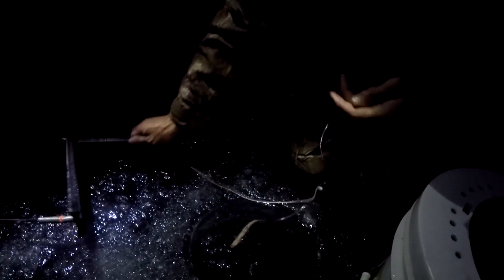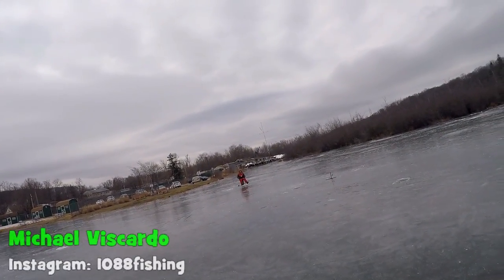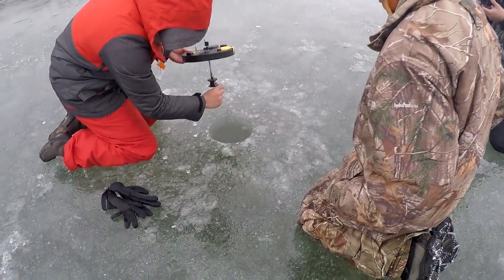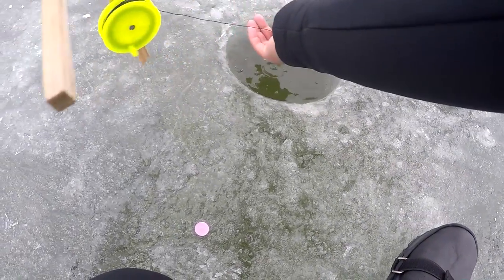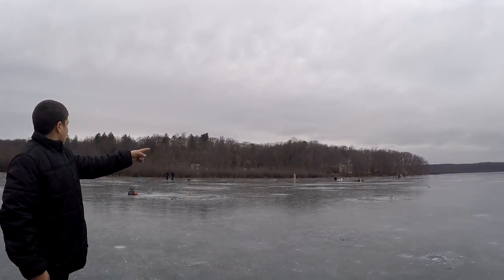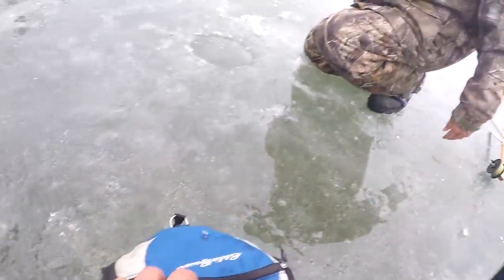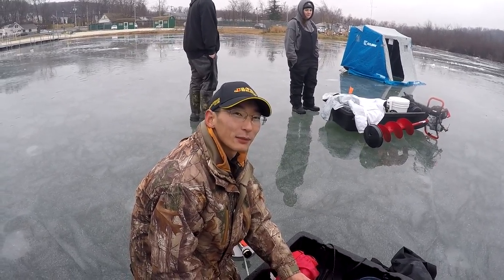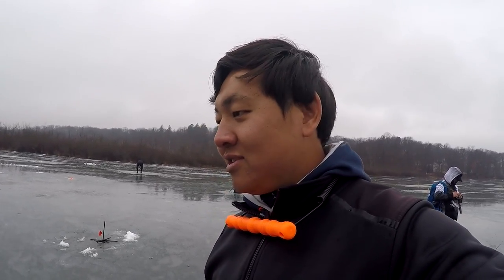WE DID IT!!! I Caught my 150TH SPECIES Through the ICE! (Mt. Olive Township, NJ)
Make sure to READ the description for MORE DETAILS (including gear used)!

December 26th, 2016 -- This was my first ever "serious" ice fishing expedition in northern New Jersey, even before the MTB Ice Slam Challenge that you guys watched two days ago! I talked to my friend Zach Merchant (a.k.a. Prince of Round Valley Reservoir) and invited myself to live at his place for a few days. Lol. My friend Jimmy Ly (a.k.a. raWr Fishing) joined us as well!

The whole objective of the day was to land some nice Esox fish with tip-ups! For me, the objective was to particularly land my FIRST EVER Northern Pike -- Species #150 on my list. :)

Very curious that the Pike, Pickerel, and Muskie like to swim around just beneath the sheet of ice, isn't it?! Hehe. And, as a reminder, ice fishing is cool and everything; however, SAFETY FIRST, folks!!! If you are going to attempt ice fishing, please go prepared and be aware of your surroundings.

Gear used in this video:

Tip-ups: A variety of them, including Frabill ones
Line: Zach provided. Seaguar fluorocarbon leader, in the range of 20-30lbs Not sure about the main line.
Bait/lures: live Golden Shiner.

Boots: The Original MuckBoots, Adult Arctic Sport Boot Claw Crampons
Ice Picks (orange thing around my neck)

Miscellaneous:
Photo Camera: Sony Cyber-Shot, Exmor, 18.2 megapixels.
Filming Camera: GoPro Hero 4 Silver
External Microphone: Movo GM100 Lavalier

PERISCOPE: ExtremePhillyFishing